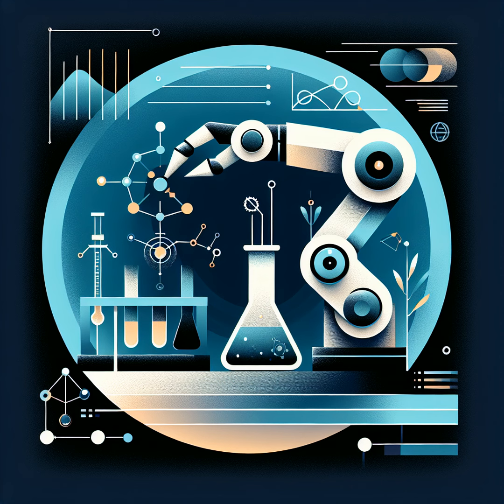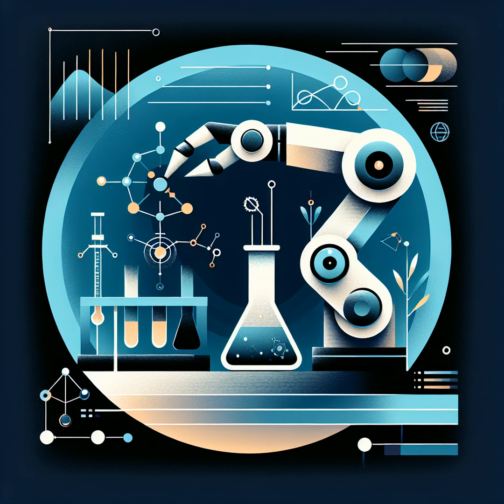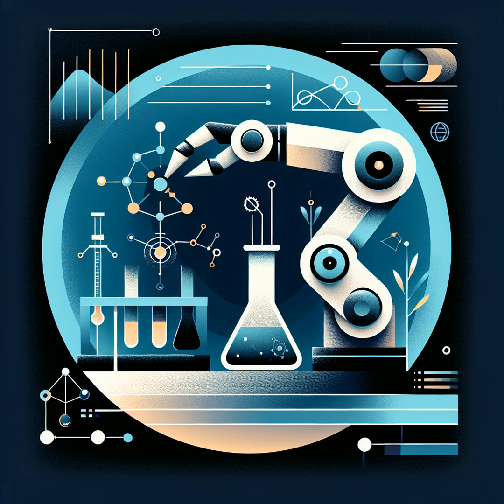Self-Driving Laboratories: Accelerating Chemistry and Materials Science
Self-driving laboratories (SDLs) are revolutionizing scientific research by automating experiments and integrating data-driven decision-making. This episode delves into a comprehensive review detailing the state-of-the-art in SDL technology, its diverse applications across scientific disciplines, and the challenges and future prospects of this rapidly evolving field.  We explore the enabling technologies of SDLs, including their hardware and software components, and examine real-world examples of SDLs in various fields like drug discovery, materials science, and beyond.  The discussion will cover different levels of SDL autonomy and the crucial role of artificial intelligence and machine learning in accelerating the scientific method.